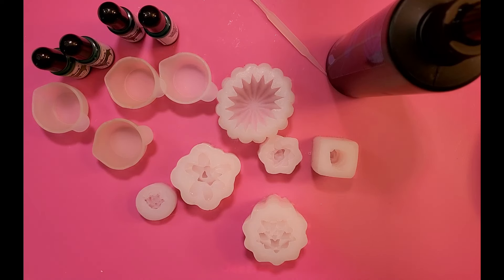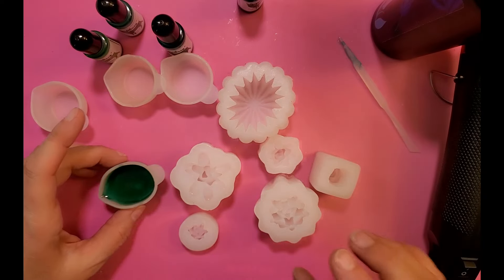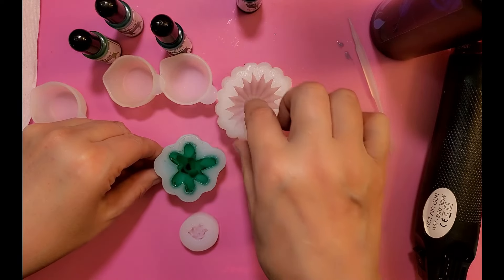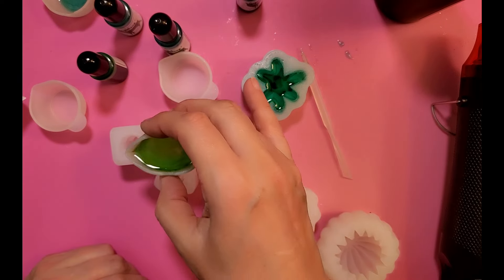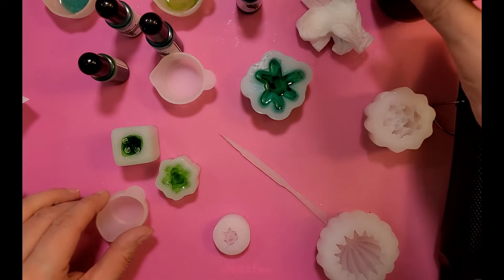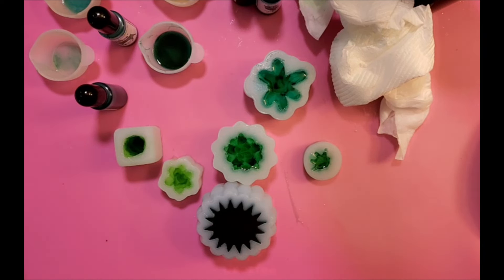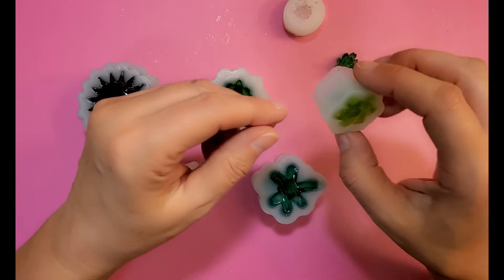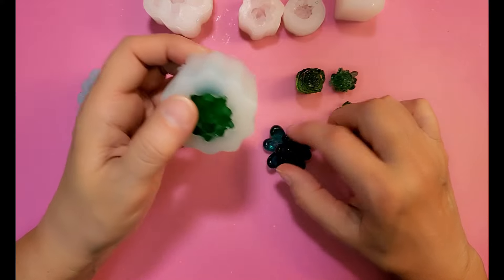Easy To Make Resin Cactus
In this video, I am trying Tenu's Cactus Molds. Are they any good? They are handmade molds and they seemed fine until I found a leek in one of them. I also added a few videos that I think may help you with your resin creations. I hope my videos give you new ideas on creating your own style of jewelry. Let's Get Creative!

Here are a few videos I think you will enjoy.

Supplies:
UV/LED Lamp
UV Resin
Resin Colorant
Cactus Mold
Mixing Utensil
Mixing Bowl

These are links to recommended UV resin supplies. Do your research online before purchasing these items. You may find better pricing on these items or you may choose something that would be more to your liking.

KISREL UV Resin 300g - Hard Type, Crystal Clear, Ultraviolet Curing $11.54

36w UV/LED Light $16.99

Resin Colorant $12.89

Mixing Cups, Utensils and Mats $6.99

Be sure to follow my other platforms for updates, art, photography, crafts and jewelry!